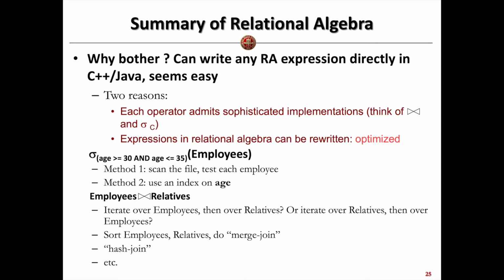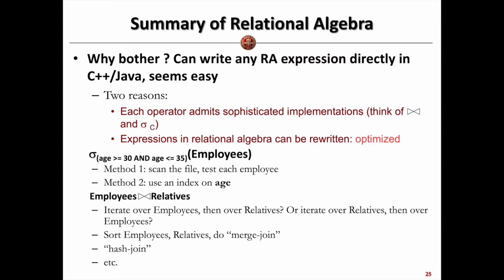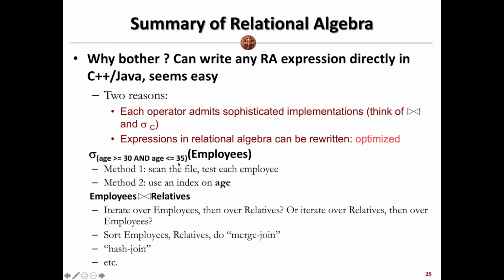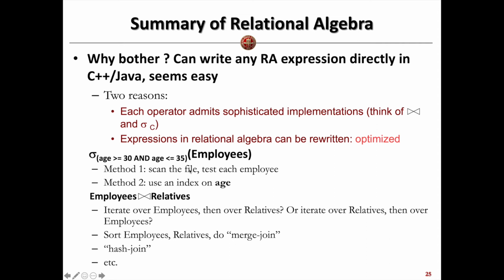Relational Algebra Part 16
This video summarize the Relational Algebra section.